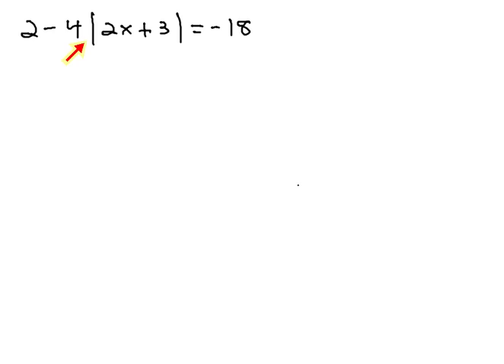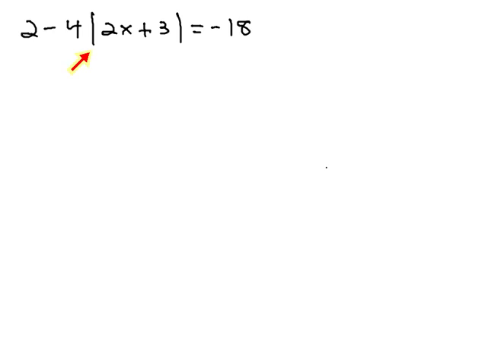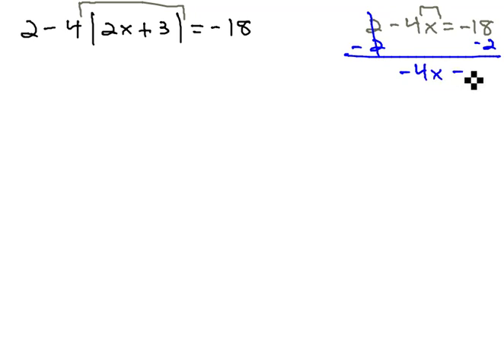Isolate binomial absolute value